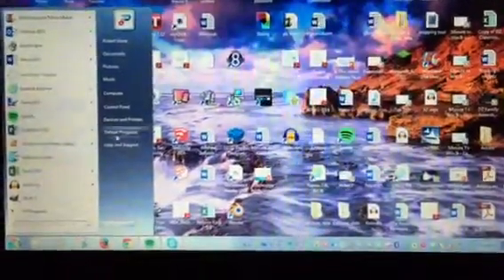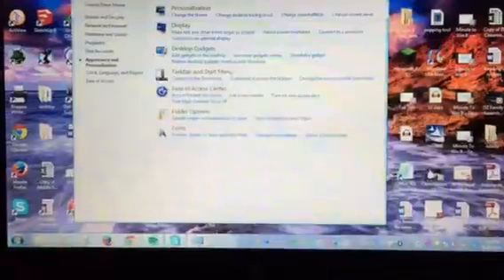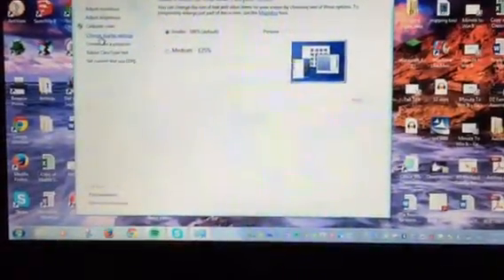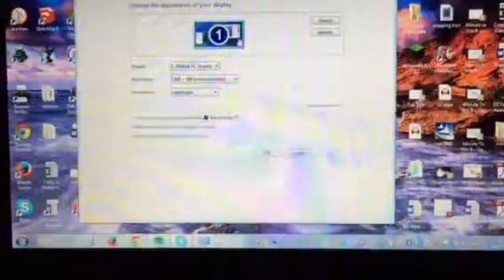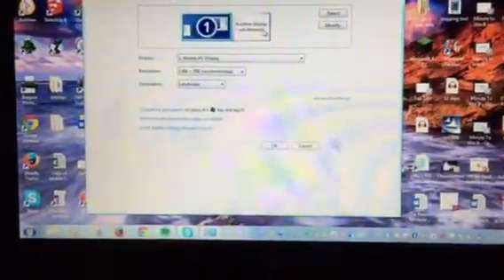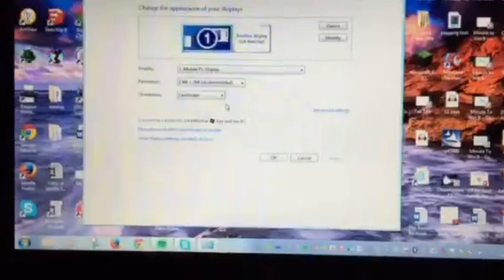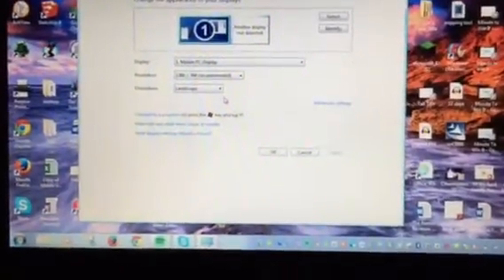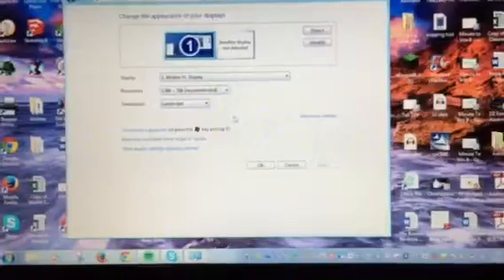Fixing a blue screen and duplicating or extending your screens